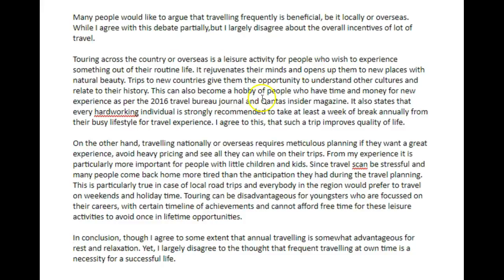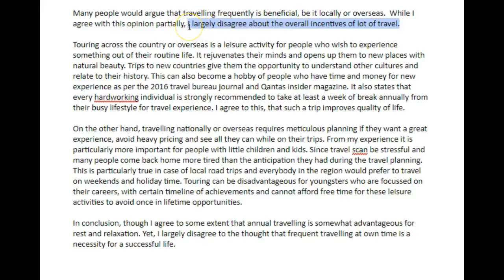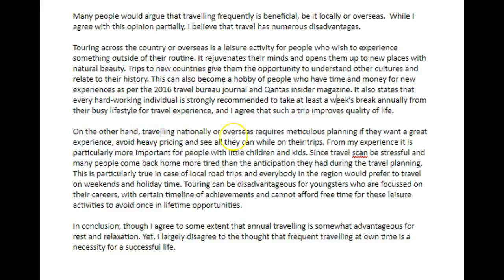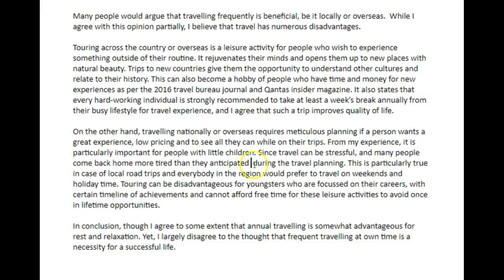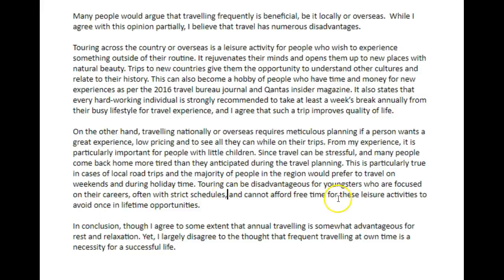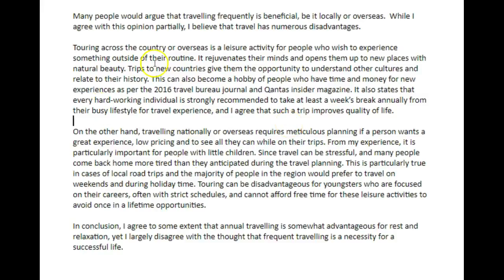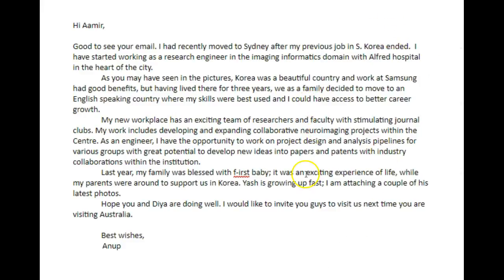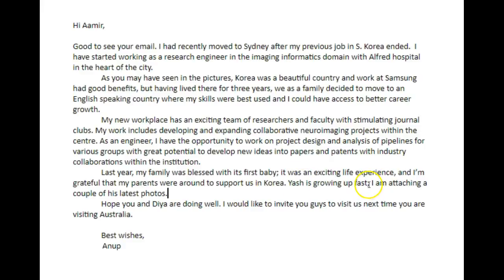Anup! Good Work!